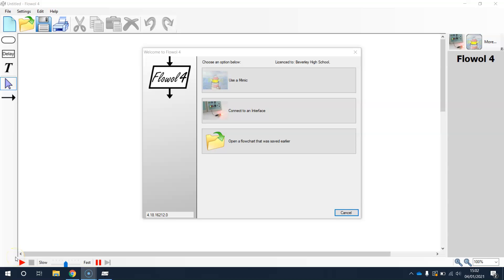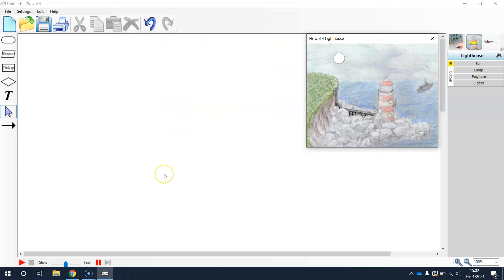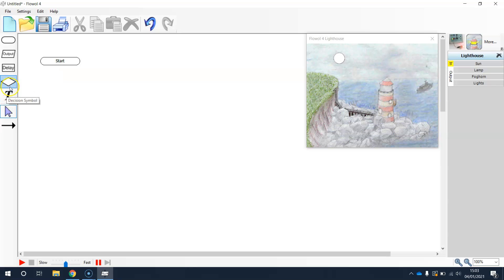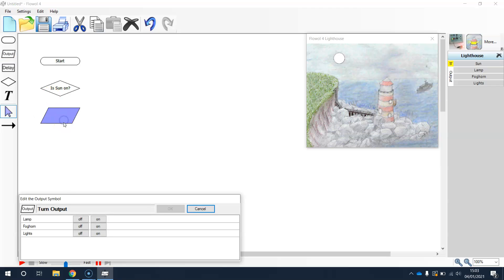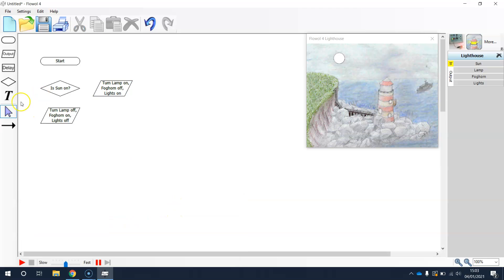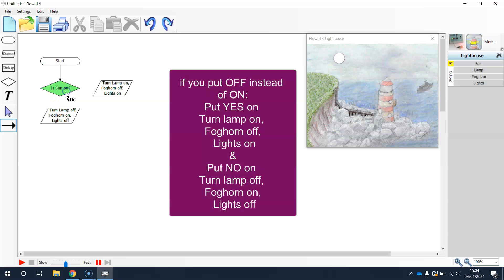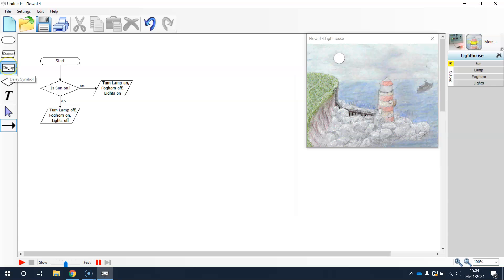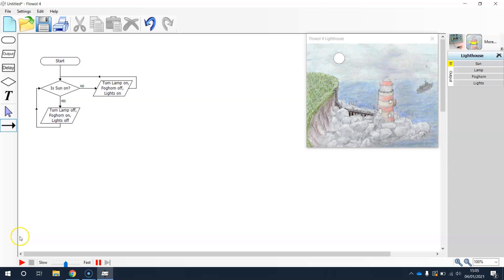3 Flowol | Lighthouse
Learn how to control the lighthouse in Flowol.